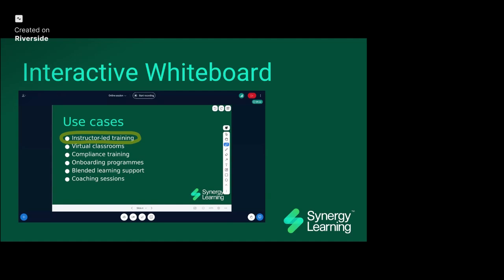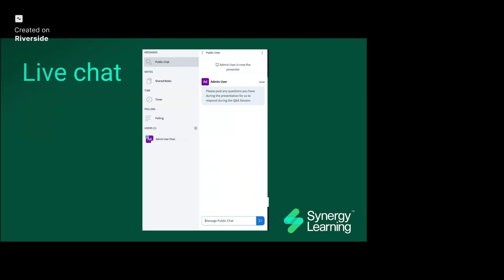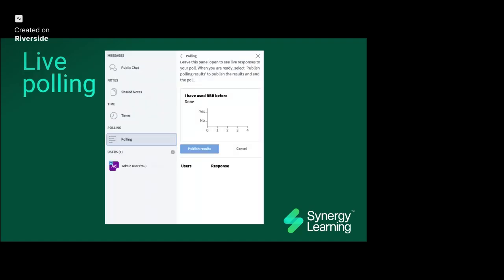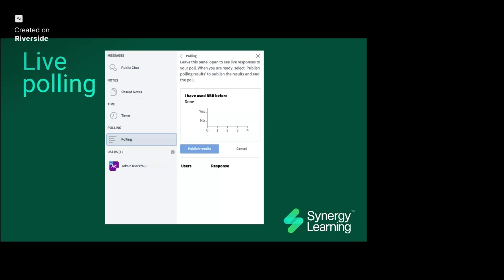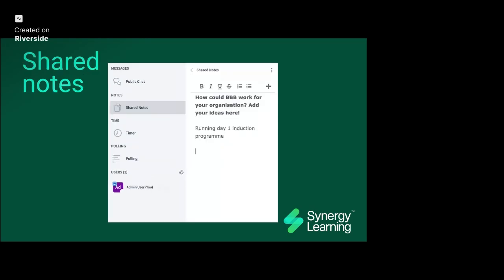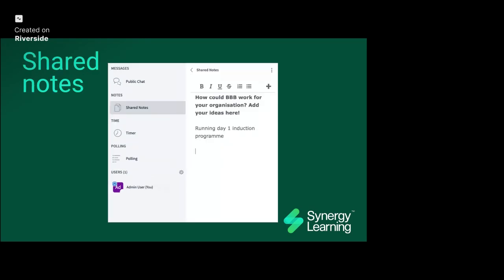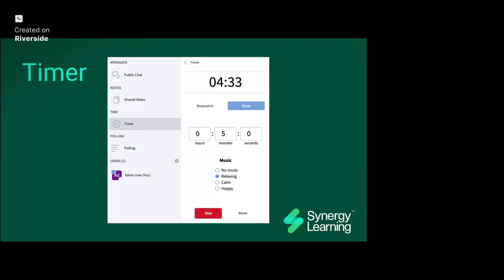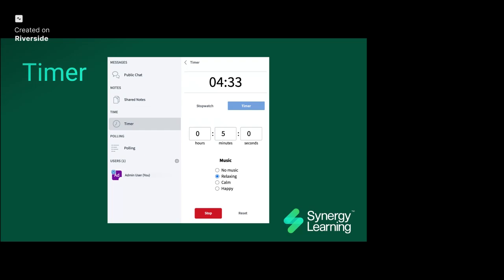Introduction to Big Blue Button | Synergy Learning LMS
Discover how Big Blue Button transforms online delivery into a true virtual classroom experience.

Big Blue Button is purpose-built for online learning, combining seamless LMS integration with the essential tools educators need to teach effectively in real time. Fully browser-based, it allows participants to join sessions instantly—no app downloads or software installation required.

Key features include:

Deep LMS integration with automatic recording and playback stored directly within your LMS

Screen sharing and slide presentations, with the ability to upload materials in advance

A streamlined, classroom-focused interface designed specifically for teaching and learning

By embedding live sessions and recordings inside your LMS, Big Blue Button keeps learning centralised, trackable, and accessible. The result: simplified delivery for instructors, frictionless access for learners, and a scalable virtual classroom solution aligned with your digital learning strategy.